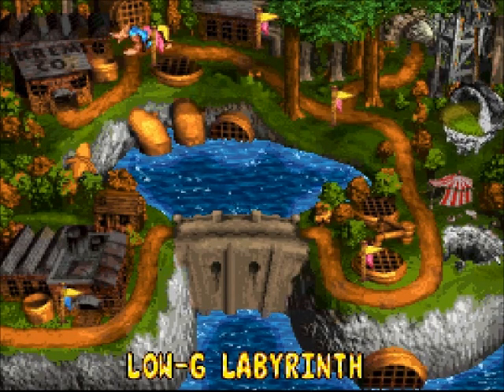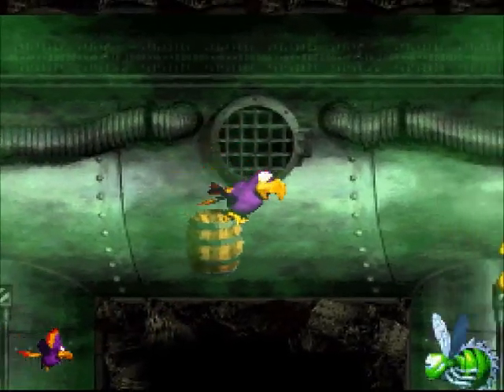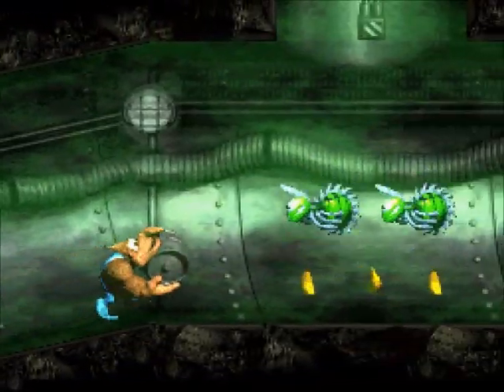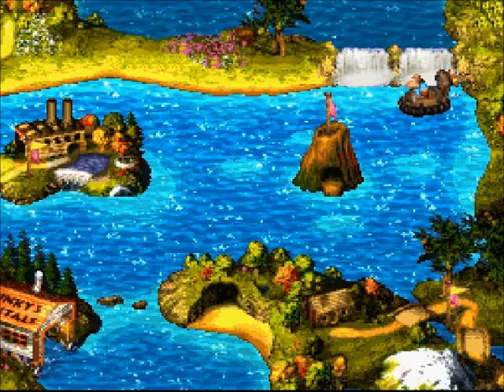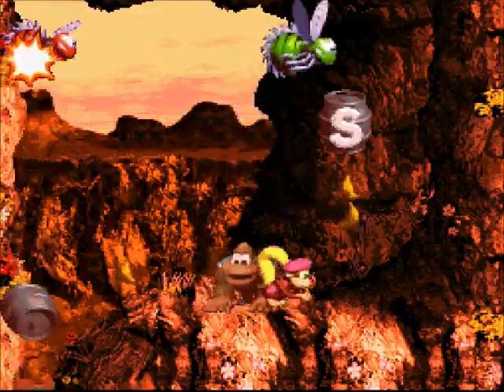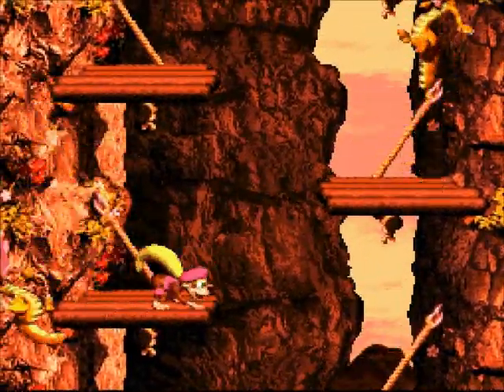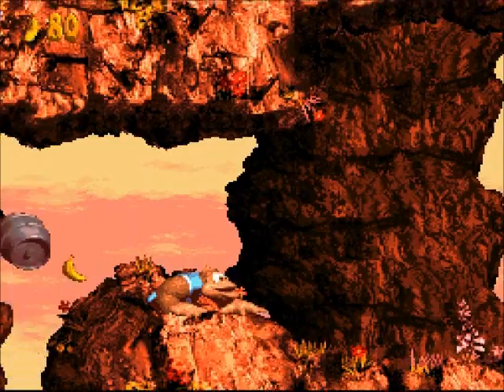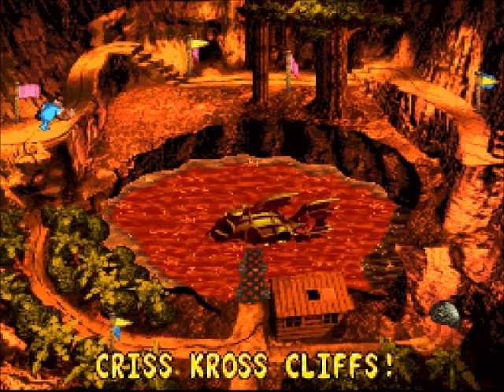DKC3: Dixie's Double Trouble (Blind) #28 - Low-G: Reloaded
I need to remember how to get back up that waterfall. I think it was with the Turbo Ski, but I drew a big blank during this.

Be sure to check me out on these other social networks!